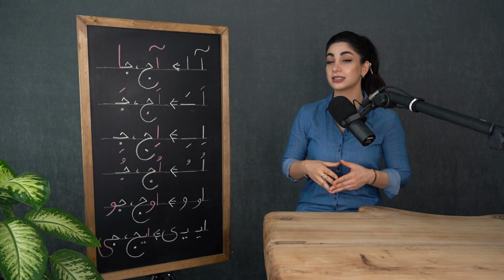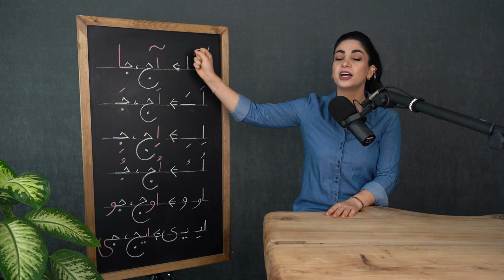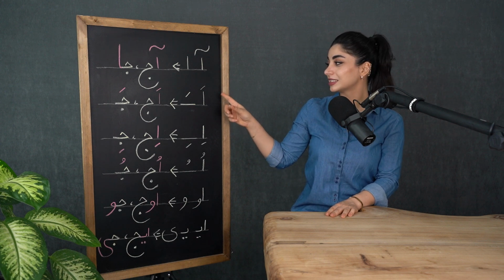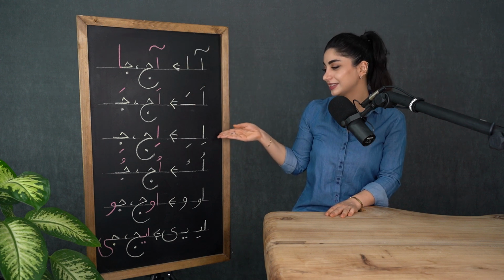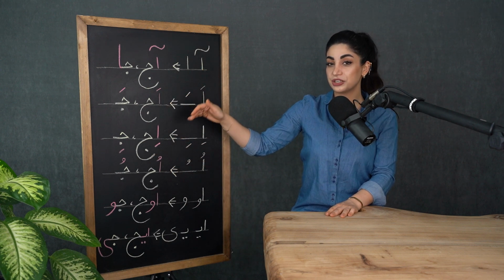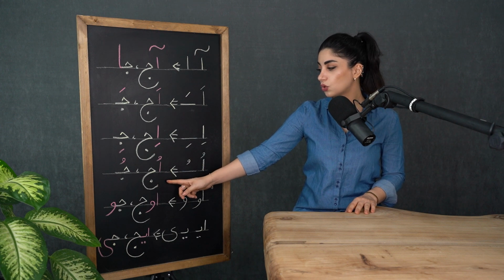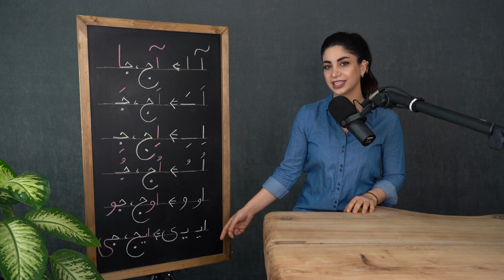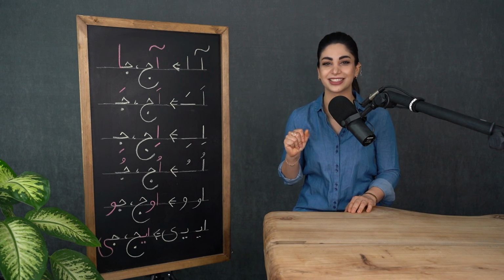Unleashing the Power of Persian Vowels: Episode 11: "jim" Plus Vowels!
Check out “Jim” combination with Persian vowels!

In this session, we’ll focus on the consonant ج (Jim) and explore the different sounds it creates when combined with various Persian vowels. I’ll guide you step by step with easy words, clear illustrations on the blackboard, and lots of practice to help you master reading and writing ج with each vowel.

You’ll learn how to pronounce and write ج correctly in all its vowel combinations, then blend it with other consonants and vowels you’ve previously learned to form short words and phrases. My approach is friendly and repetition-based, ensuring you feel comfortable and confident as you progress.

By the end of this lesson, you’ll have a solid grasp on how ج interacts with vowels to add clarity, variety, and expression to your Persian. Let’s jump right in and practice our way to an even stronger foundation in Persian!
با ترکیب ج و حروف صدادار فارسی آشنا شوید!

در این جلسه، روی حرف ج (Jim) تمرکز می‌کنیم و صداهای مختلفی را که با ترکیب آن با حروف صدادار فارسی پدید می‌آیند، بررسی خواهیم کرد. من با استفاده از واژه‌های ساده، نمایش شفاف روی تخته و تمرین‌های متعدد، قدم‌به‌قدم همراهتان هستم تا خواندن و نوشتن ج را در کنار هر حرف صدادار به‌خوبی یاد بگیرید.

در طول این درس، نحوهٔ تلفظ و نگارش ج را در تمامی ترکیب‌هایش با حروف صدادار فرا می‌گیرید، سپس آن را با دیگر حروف و حروف صداداری که پیش‌تر آموخته‌اید ترکیب می‌کنید تا کلمات و عبارات کوتاه بسازید. رویکرد من کاملاً دوستانه و مبتنی بر تکرار است تا در حین یادگیری احساس راحتی و اعتمادبه‌نفس داشته باشید.

در پایان این درس، شناخت عمیقی از چگونگی تعامل ج با حروف صدادار کسب می‌کنید و می‌بینید چگونه این ترکیب می‌تواند وضوح، تنوع و تأثیرگذاری بیشتری به زبان فارسی‌تان ببخشد. بیایید همین حالا شروع کنیم و با تمرین بیشتر، بنیانی محکم‌تر در فارسی برای خود بسازیم!